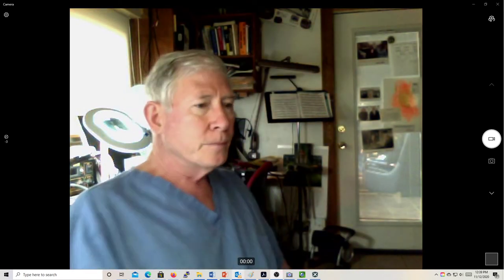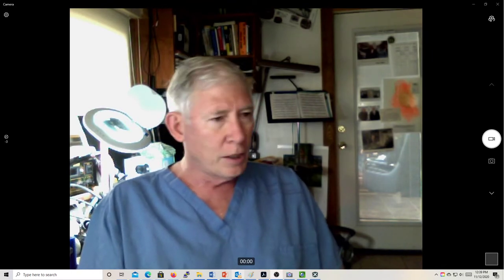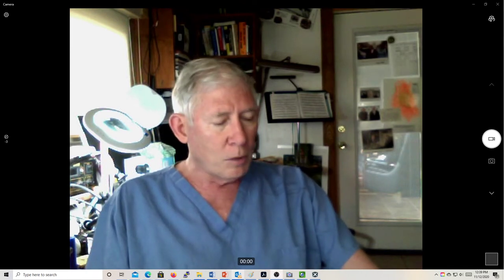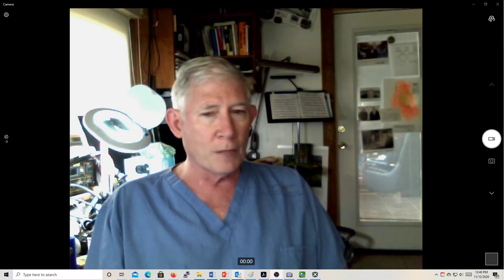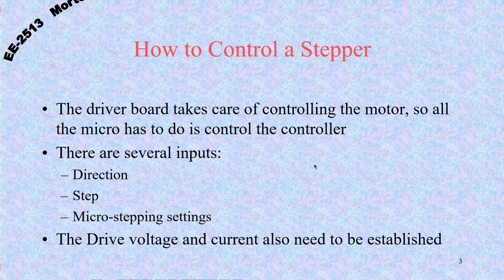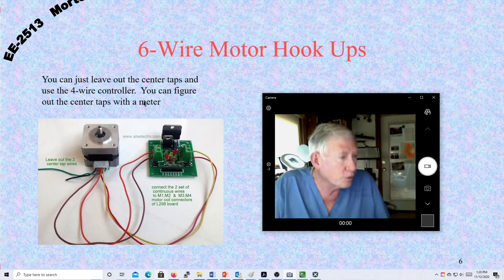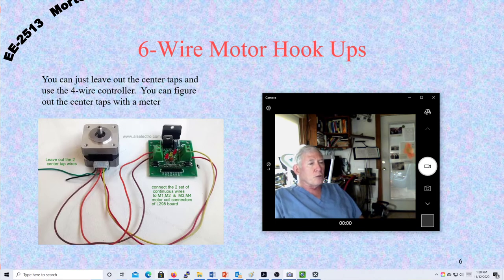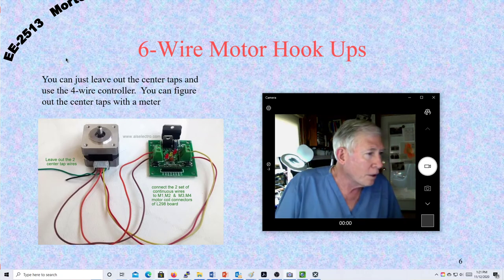2020 11 12 Micro1 22